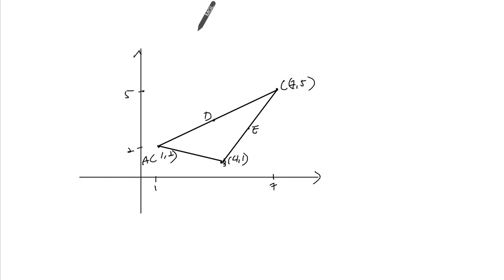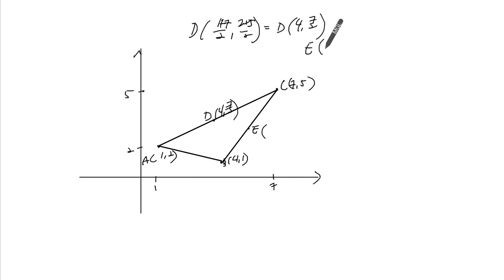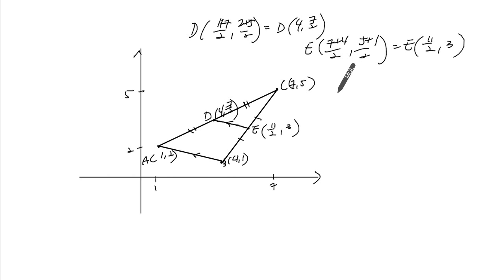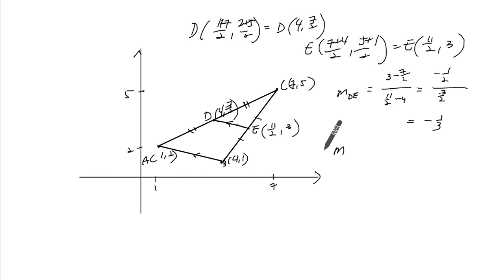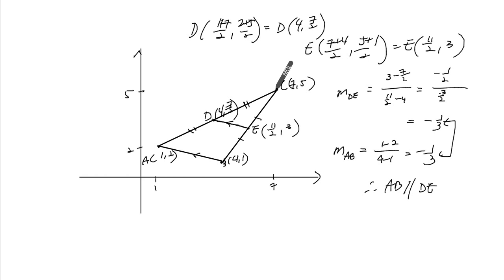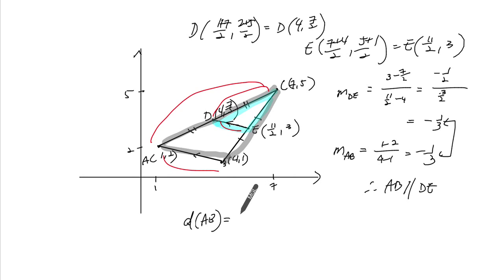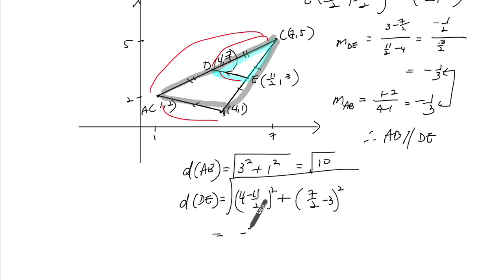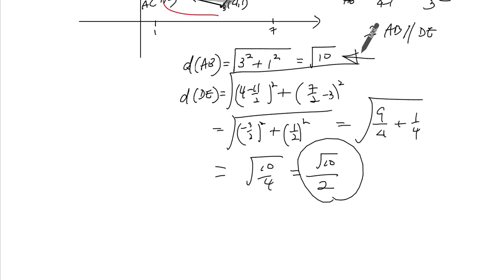5 Midpoints of the Sides of a Triangle in Coordinate System